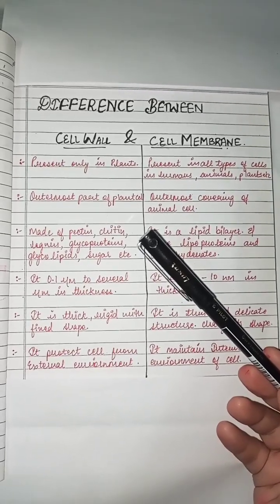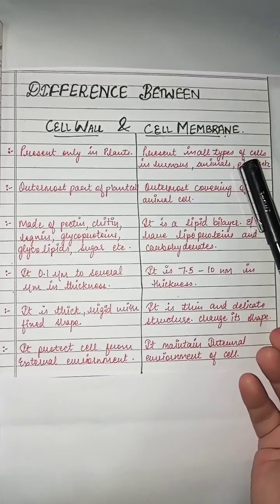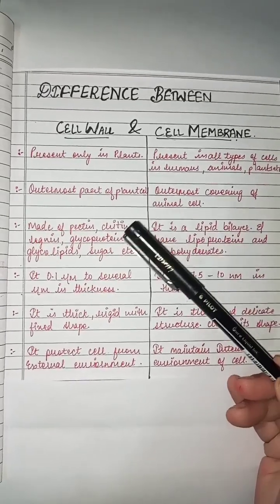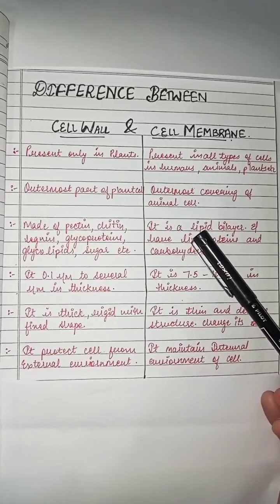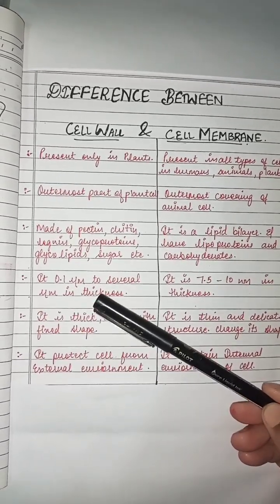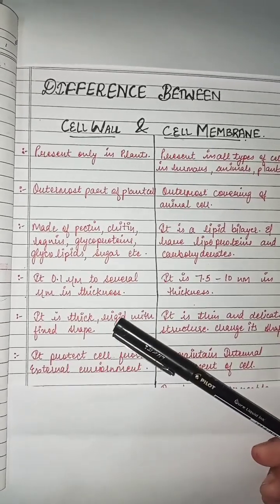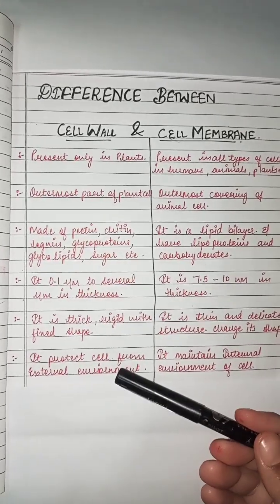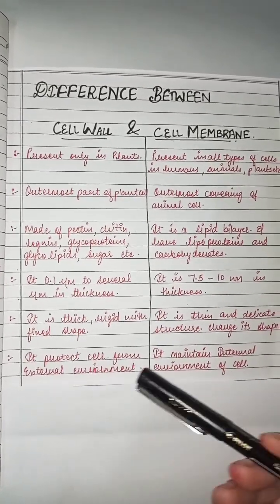Difference in Cell Wall & Cell Membrane